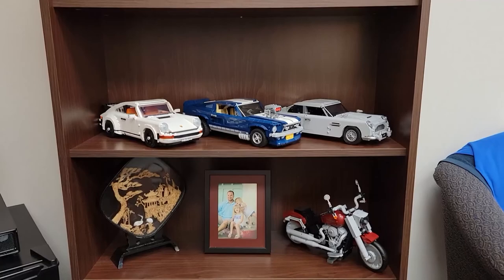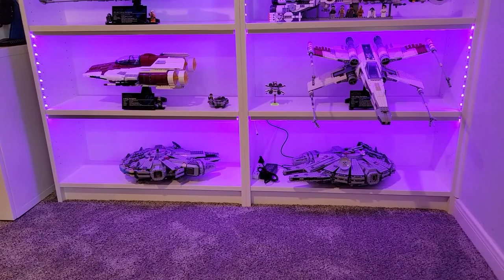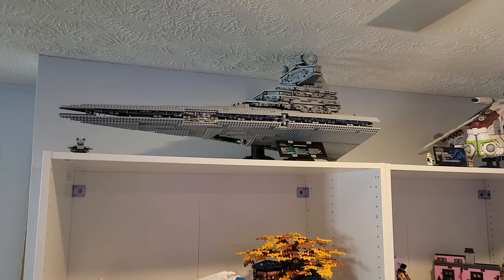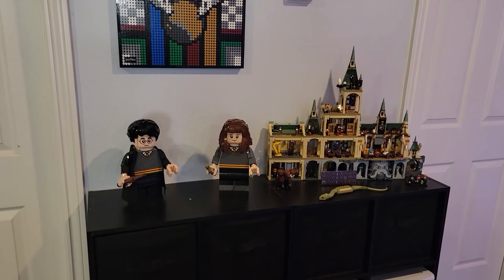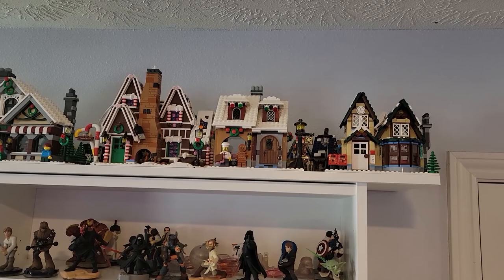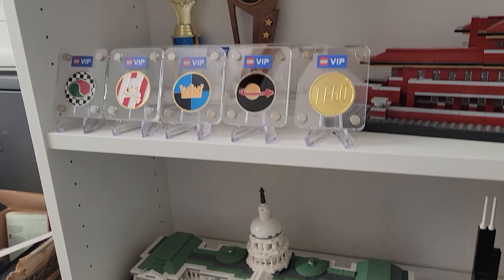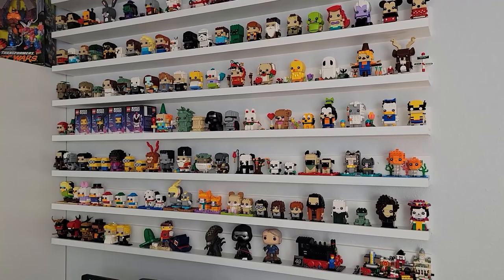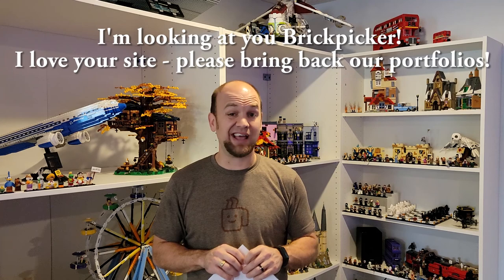Massive LEGO Collection!!!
This is my complete* collection as of November 2021!  I display my LEGO in four different areas - my office at work, our playroom, my home office, and our unofficial LEGO room (which also serves as our media room).  I'll walk you through each area and quickly hit on many of the sets I love in this collection!

Introduction - Start
Office at work - 0:35
Playroom - 2:25
LEGO Room - 4:12
Home Office - 17:46
FAQs on the Collection - 24:02

*Complete includes: All LEGO currently on display; LEGO sets in boxes ready to be built or sold; and all loose LEGO in bins and containers.  Half a million is my best guesstimate because I have not done an official count of all my loose LEGO.  Bins and bins of loose LEGO...